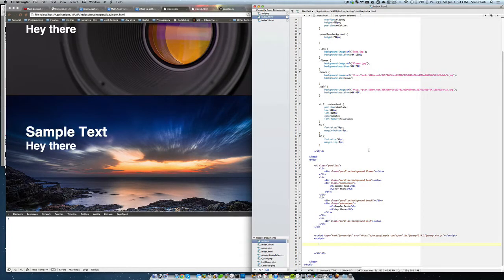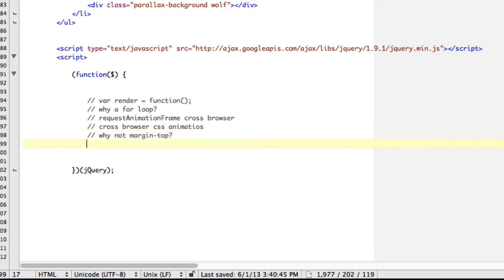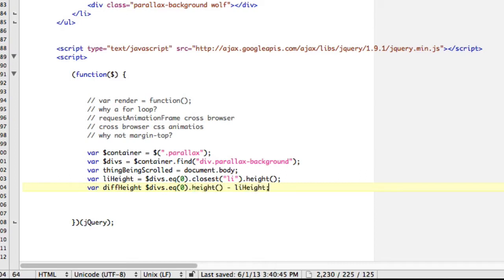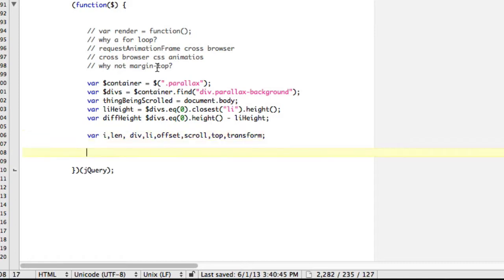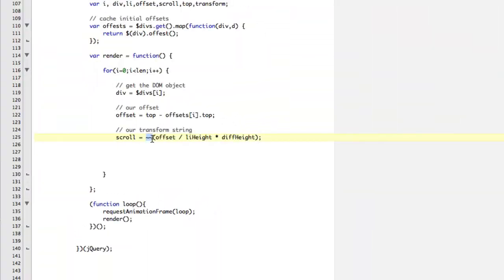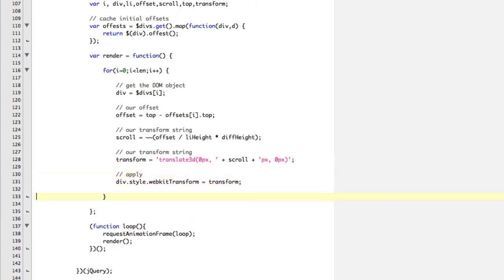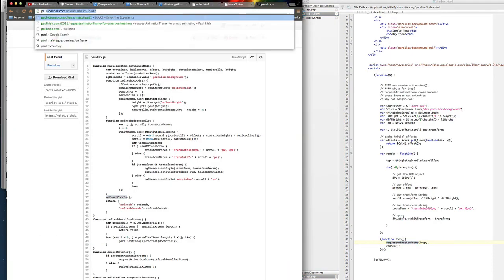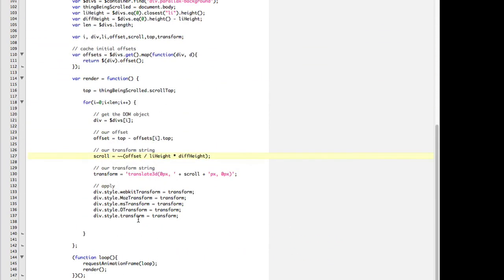Javascript Parallax Details Cross Browser and Optimizations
This is part 2 of the parallax learning experience. Here we look at performance, raw javascript cross browser compatibility and the map() function.